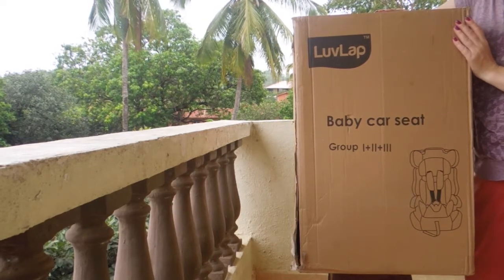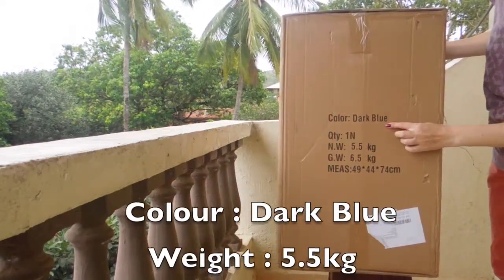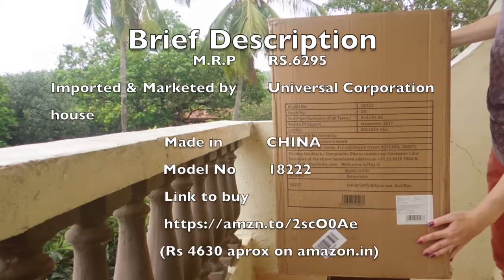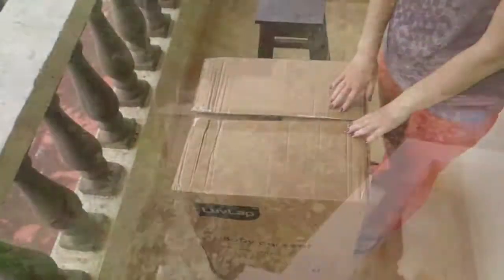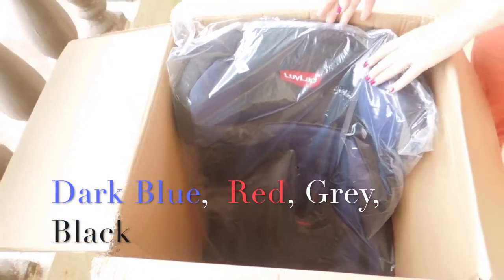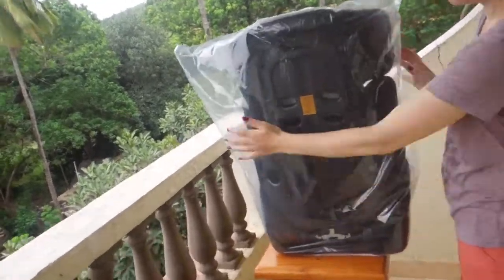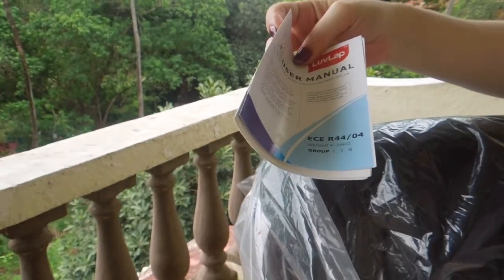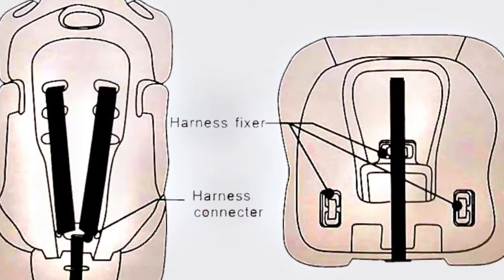LuvLap Comfy Baby Car Seat, Quick Unboxing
A quick unboxing and basics of this product:
I have installed this on my Suzuki Wagon R

Suitable for Group 1 (9 months to 3 years), Group 2 (3 years to 6 years) and Group 3 (6 years to 12 years)

This seat is better and economical, considering it serves kids of all age group 9 months to 12years
Hollow plastic used to make the seat, its strong and light.
Very easy set up.
Comfortable cushions. side ear flaps very helpful, if kid takes a nap or in case of impact
Cushions are Hand washable with warm water and mild detergent
Do not Machine wash